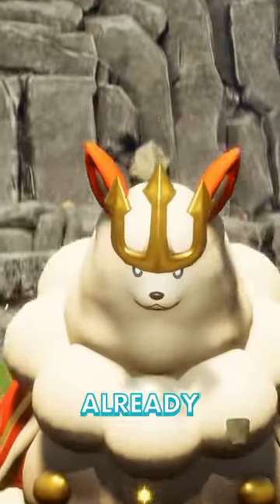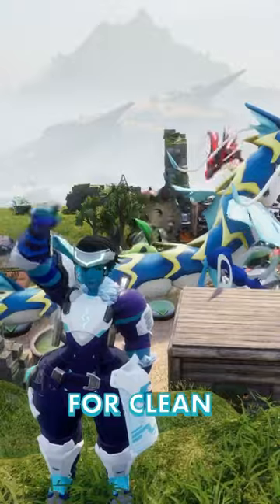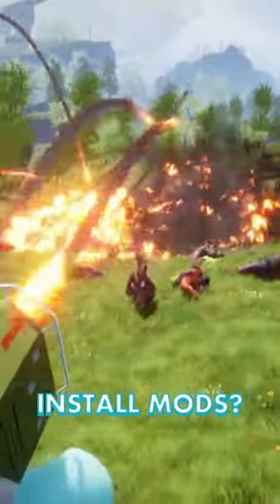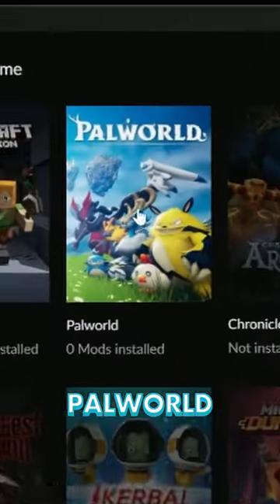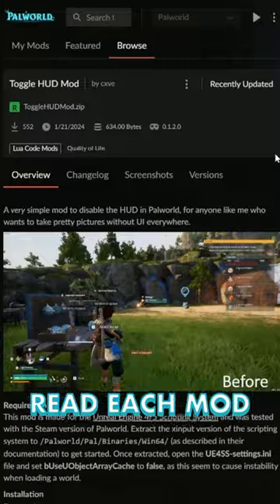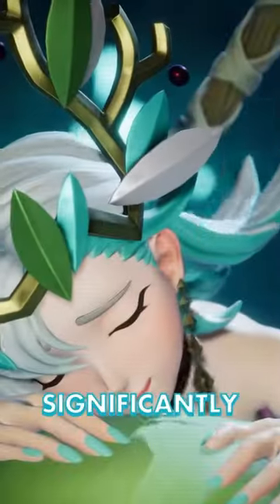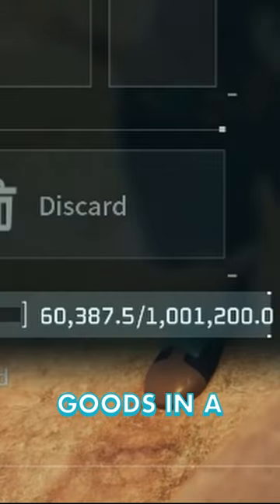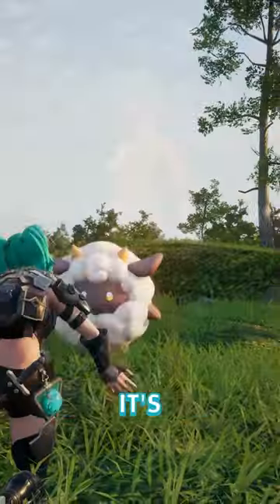Palworld BEST MODS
Palworld BEST MODS | Palworld gameplay starters reaction paldeck pocketpair pokemon garoshadowscale